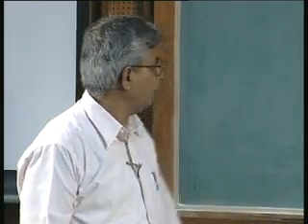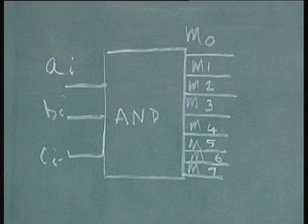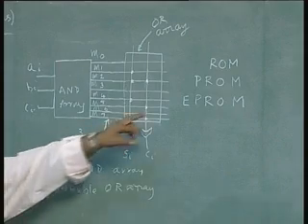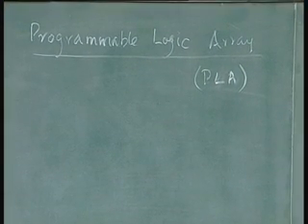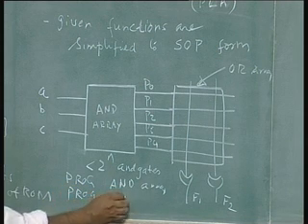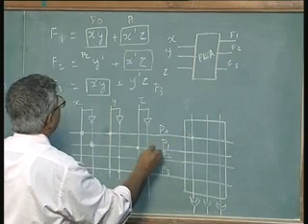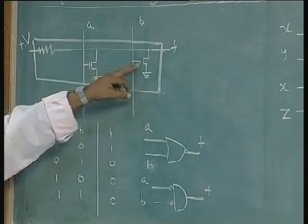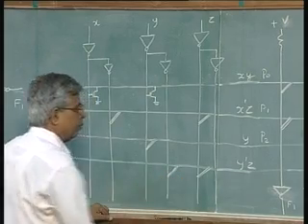VLSI Class 03